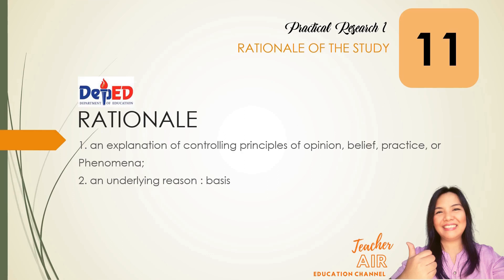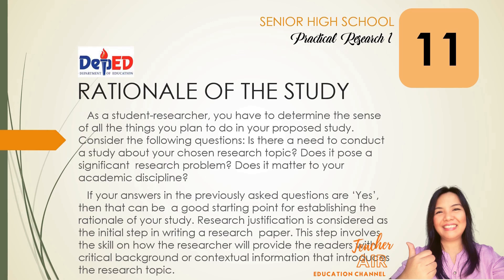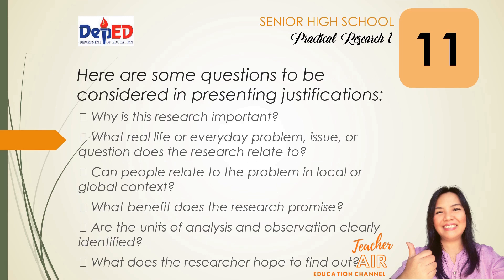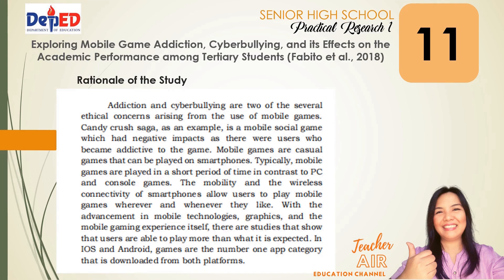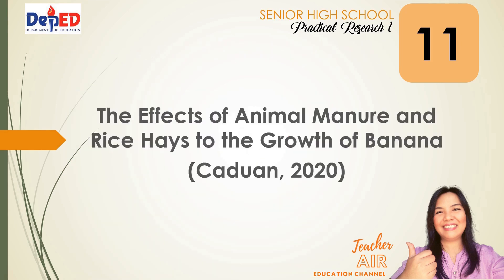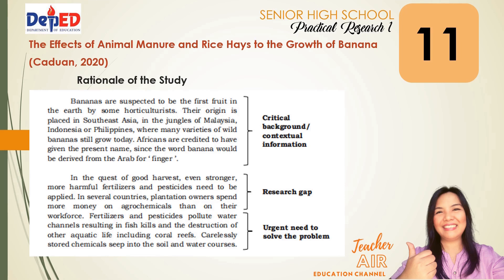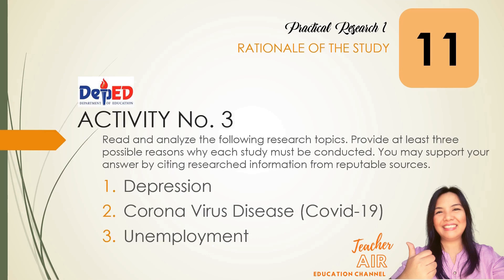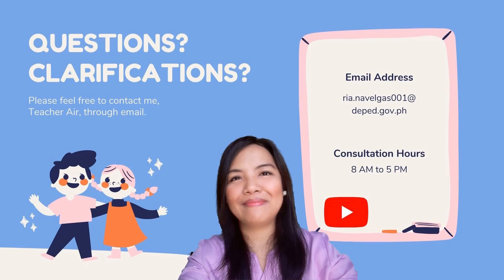The Ultimate Guide To Write The Rationale Of The Study in Practical Research 1 | Part 2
This video is part 2 of 2 on how to write the rationale of the study.